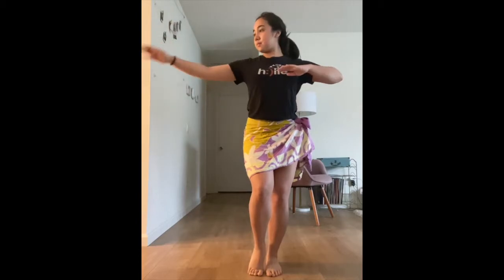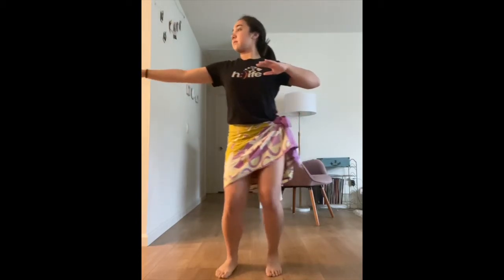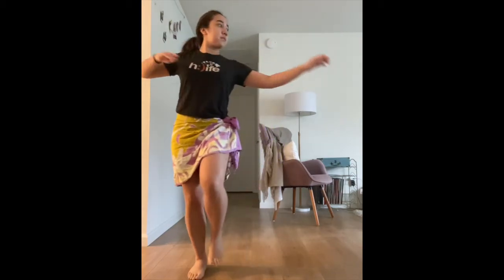Hula Basics ~ Kaholo Tutorial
Aloha! This is the tutorial on the "kaholo" step! This is one of the most basic hula steps and the most used throughout dances! Mahalo!